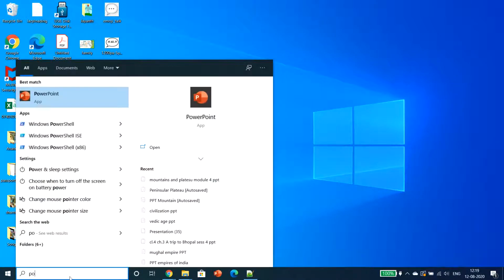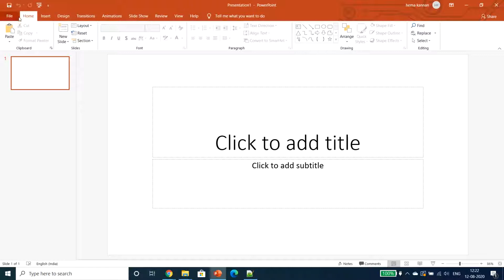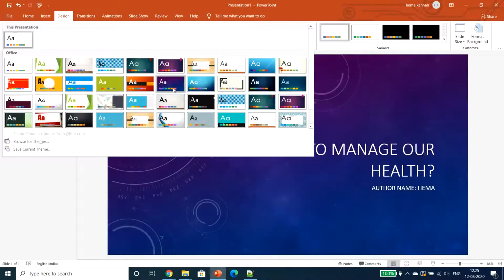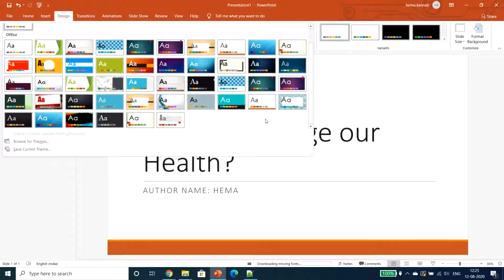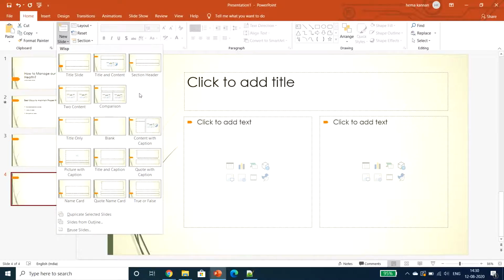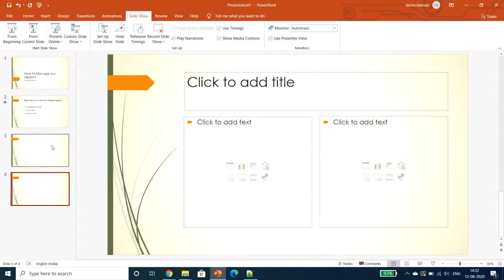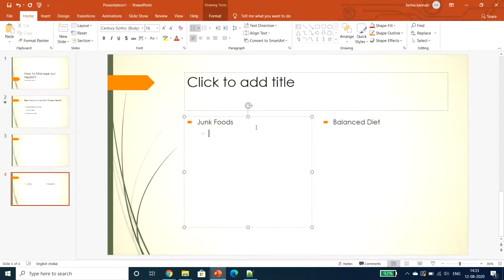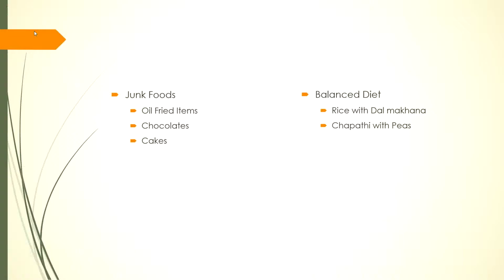Introduction to MS Power Point for Beginners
This video gives us an heads up to MS PowerPoint for beginners .